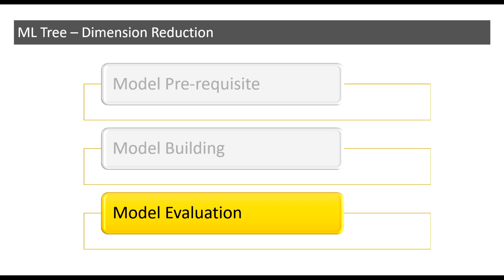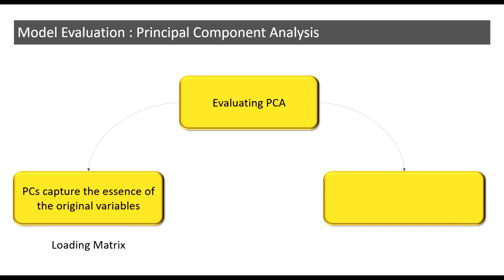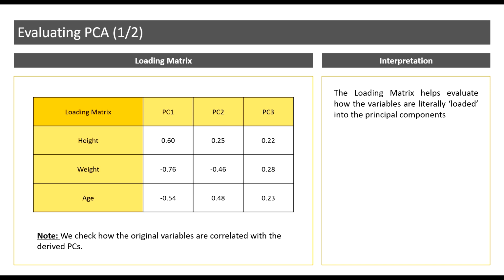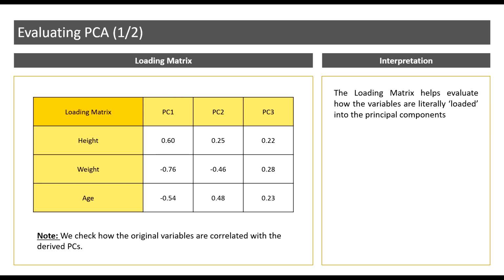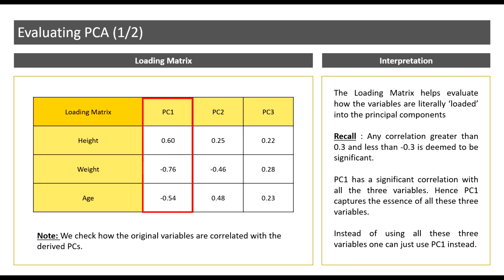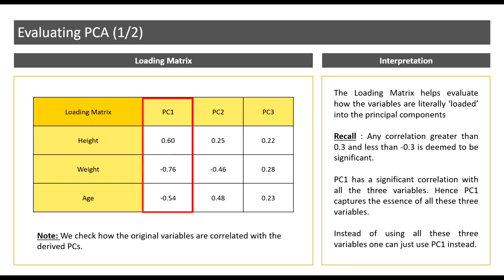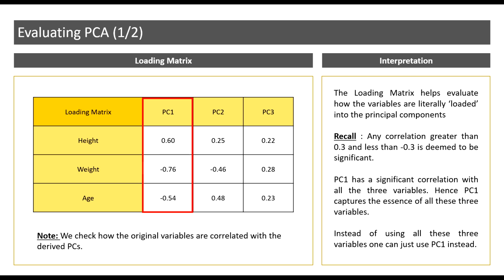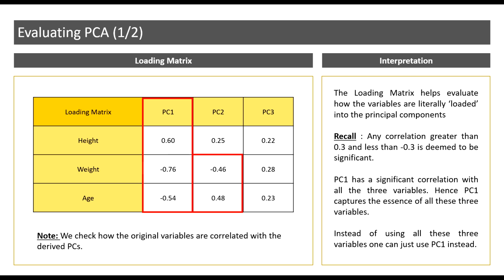Evaluating Principal Component Analysis (PCA) - Part 1